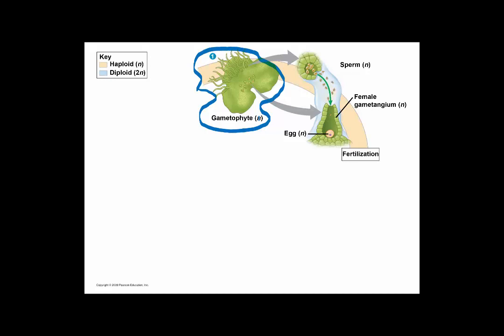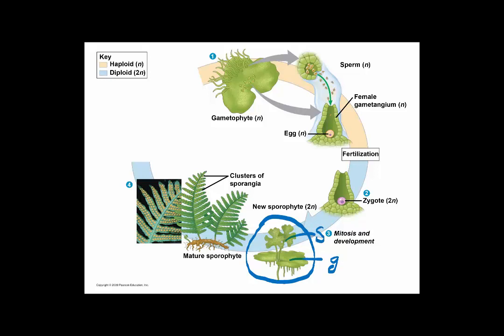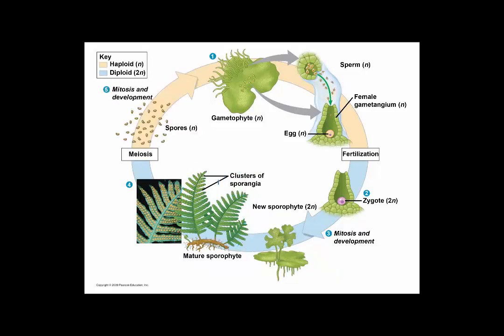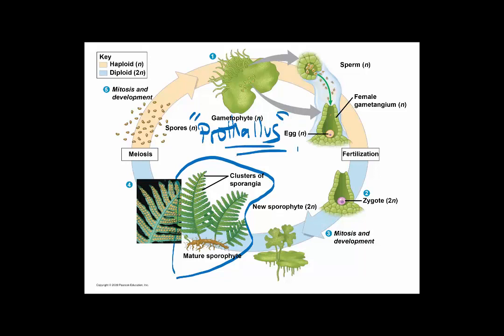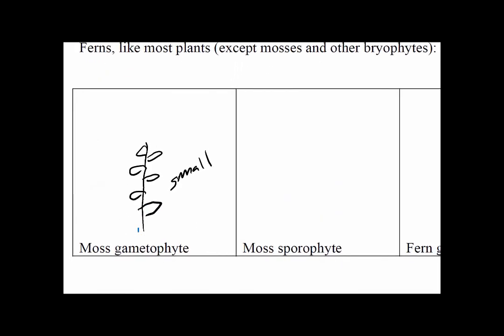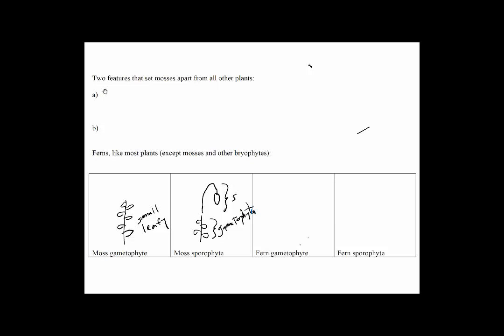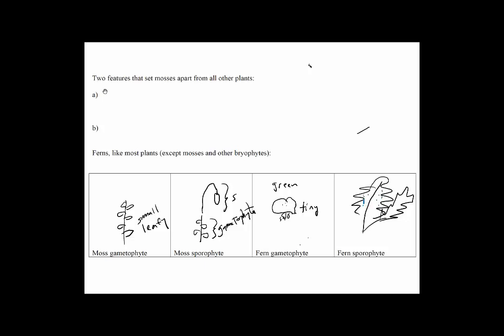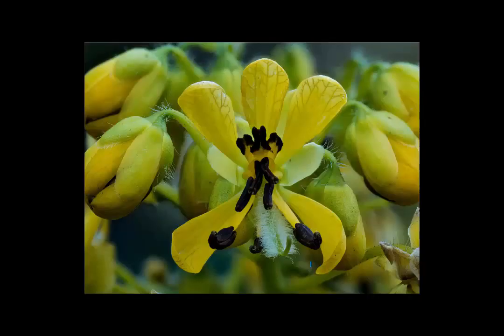PLANT KINGDOM 05